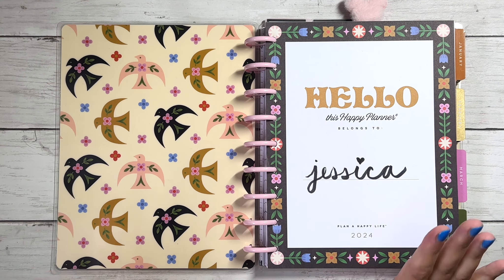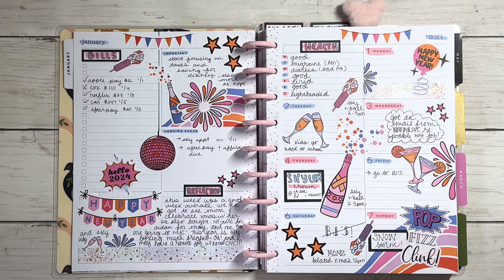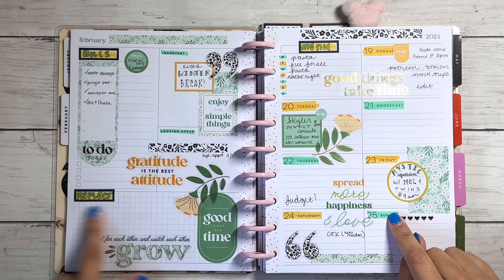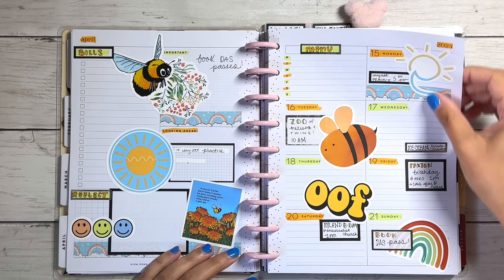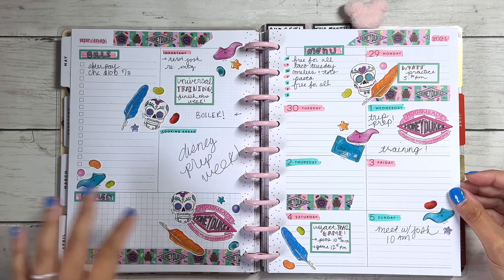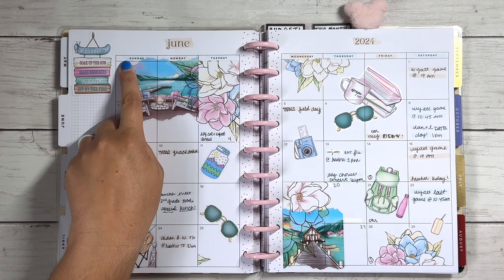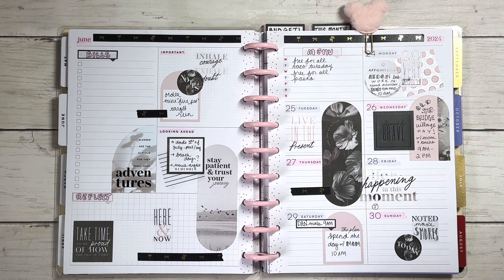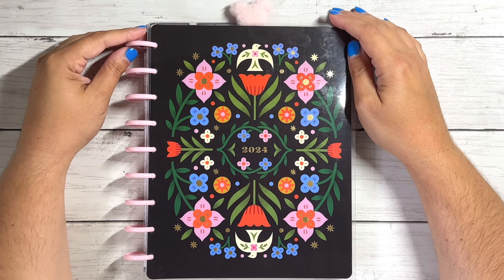Flipping through the first 6 months of 2024 in my classic dashboard planner 📒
It’s that time of year where I look back on the first 6 months of planner spreads and in this video I flip through my catch all classic dashboard planner. I can’t believe I’m already moving into a new planner after today and honestly I’m not sure how I feel about it 😂, but I’m hoping for the best! I hope you guys enjoy looking back with me and happy planning and stay magical!

✨ LETS BOOK YOUR MAGICAL VACATION TODAY!

*When you book with a MainStreet TA, we will not only book your vacation for you, but we will also schedule your dining reservations, book your park tickets for you if not included in your package, and even assist you on how to download the My Disney Experience (MDE) app and connect your reservations directly to the app.

**Even more specifically, however, when you choose to book with ME as your TA, you will get even more magical FREE services! Including but not limited too extra special magic mail at the time of booking, booking with mears and universal transportation services if needed, stroller/scooter rentals if needed, and 2 personal calls to help educate you on how to use the MDE and navigating genie+, as well as to discuss dining options/requests in detail, and more!

*As an official member of the Passion Planner ambassadors team, I may receive special rewards, discounts, consideration, samples, etc. I also earn a small commission for sales made through my affiliate link.*

✨Be sure to follow me over on my Instagram and TikTok accounts for more current planner and Disney inspiration, photos, and fun!